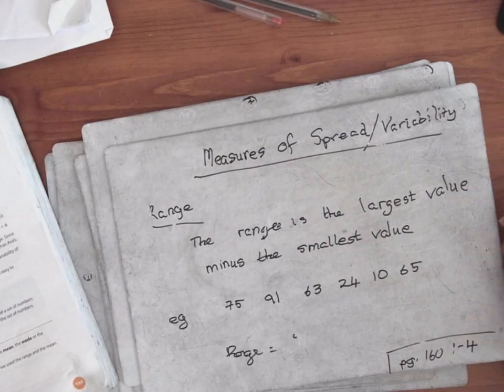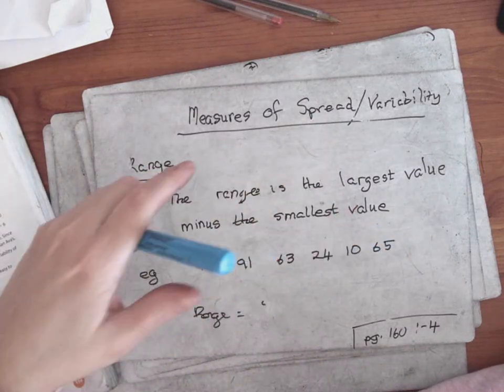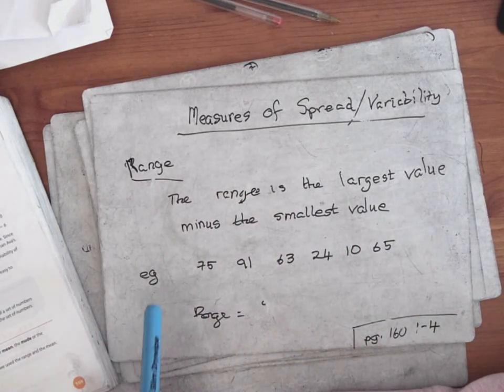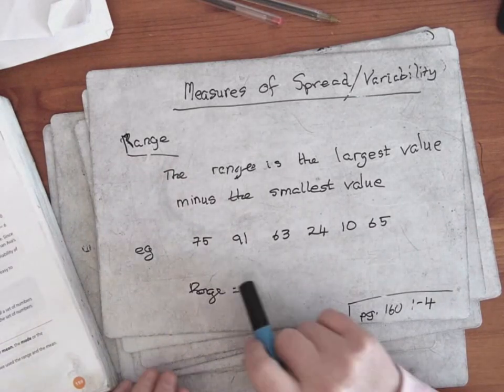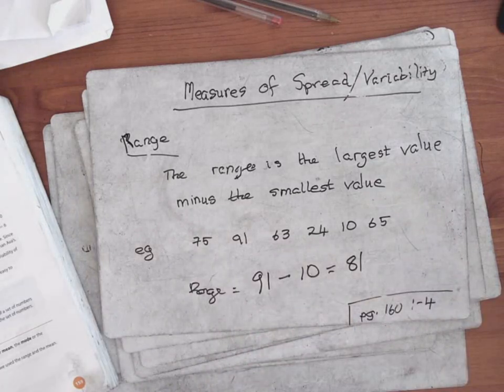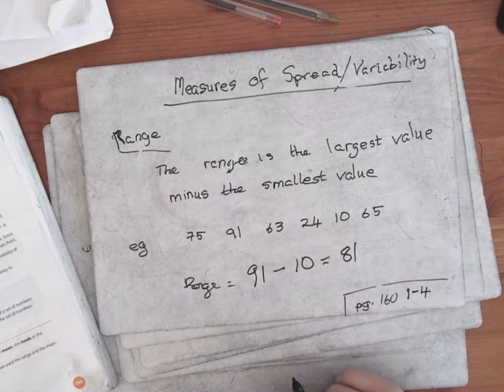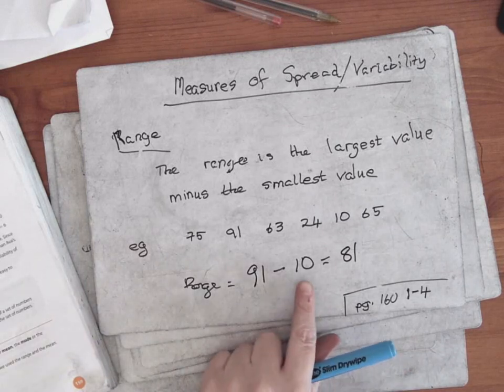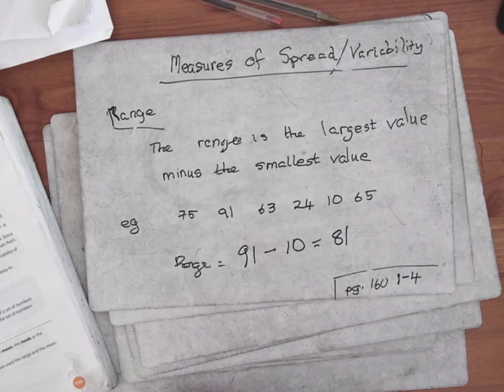2Maths 2201 0001